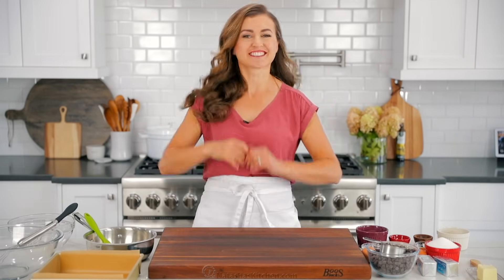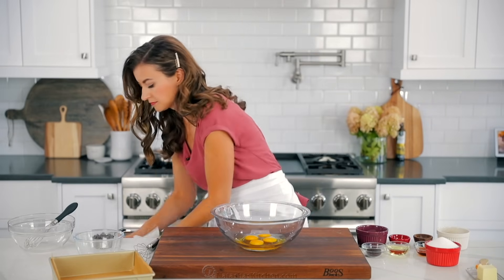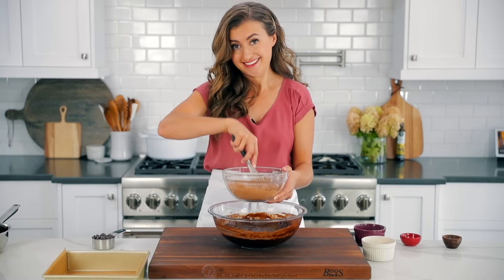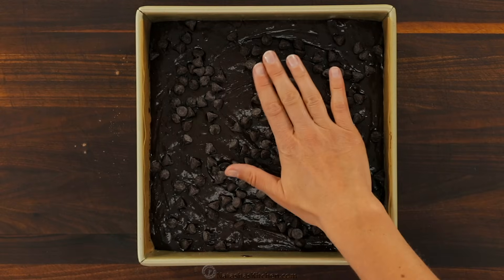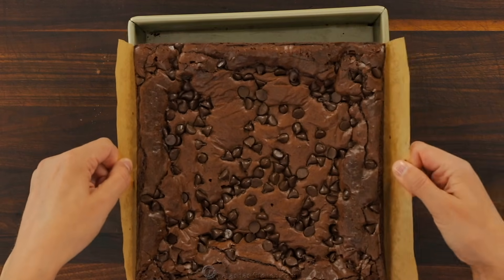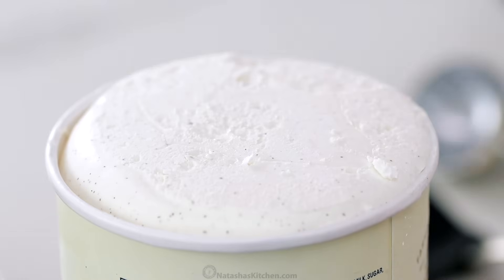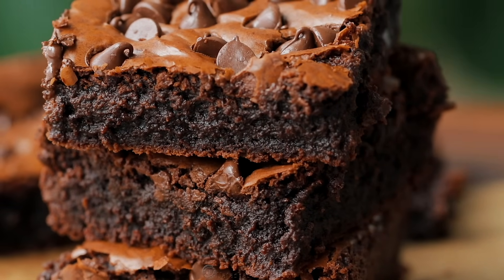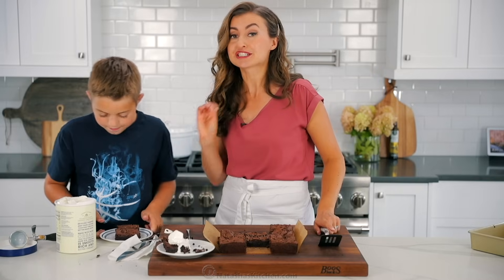The Best Fudgy BROWNIES RECIPE I Ever Made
These homemade brownies are rich, fudgy, and decadently moist for days! Made with a secret ingredient, they’re intensely chocolatey without being too sweet.
⬇️⬇️⬇️⬇️ RECIPE BELOW  ⬇️⬇️⬇️⬇️

BROWNIE RECIPE INGREDIENTS:
►1/2 lb unsalted butter, softened
►16 oz semisweet chocolate chips (2 1/2 cups by measuring cup), divided
►1 Tbsp instant coffee granules (6.2 grams)

⏱️TIMESTAMPS⏱️
0:00 Intro
0:40 Making the chocolate sauce
1:14 Mixing the rest of the ingredients
1:28 Brownie's secret ingredients
2:25 Mixing dry ingredients together
3:00 Combining dry and wet ingredients
4:16 How to bake brownies
4:45 Cooling brownies
4:56 Taste Test
5:44 How to clean-cut a brownie
7:55 Describing the brownie
8:39 Kids taste the brownie

💌Fan Mail:
Natasha's Kitchen